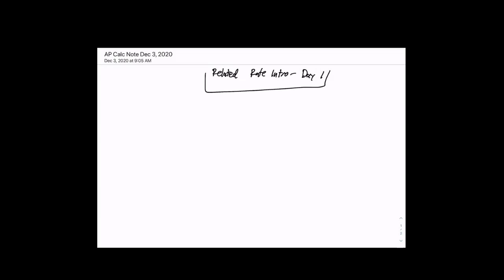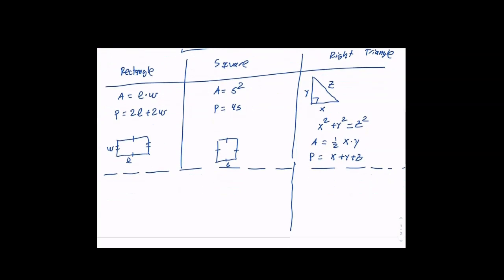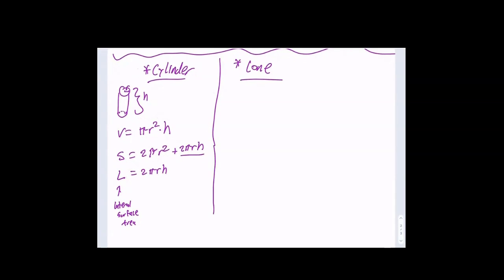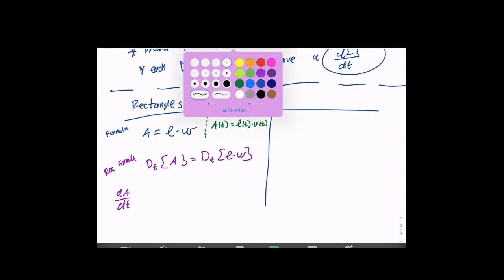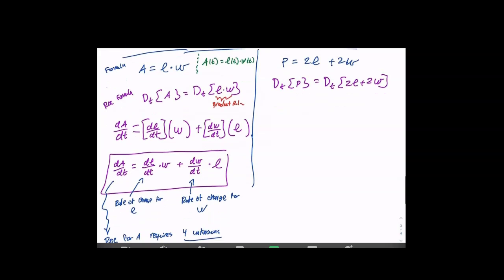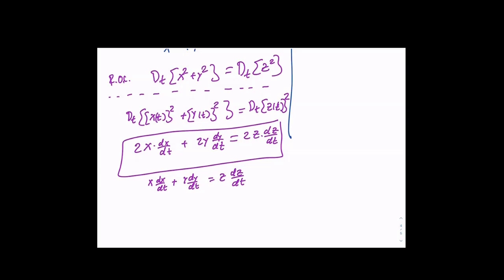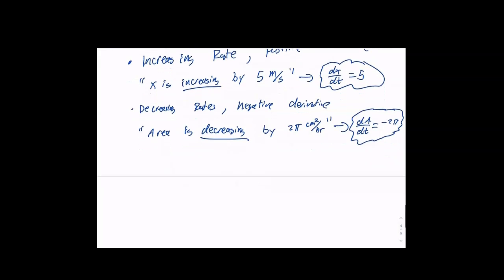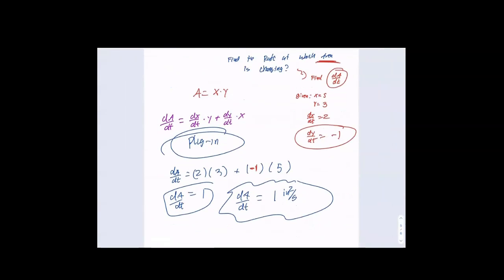AP Calc Lecture 12-03-20 (Related Rates Intro - Day 1)